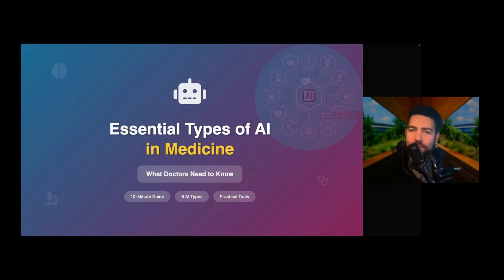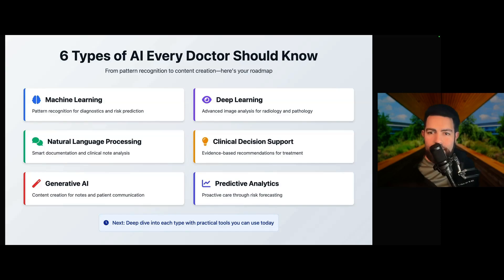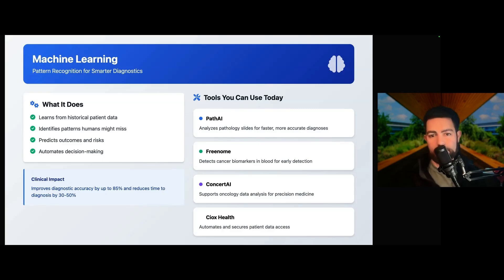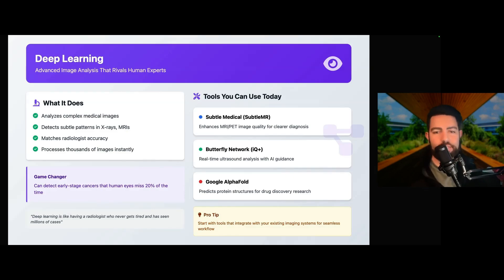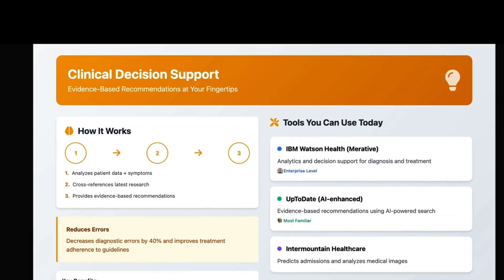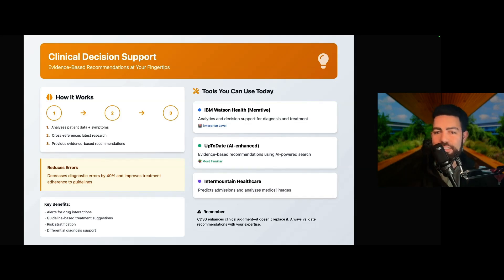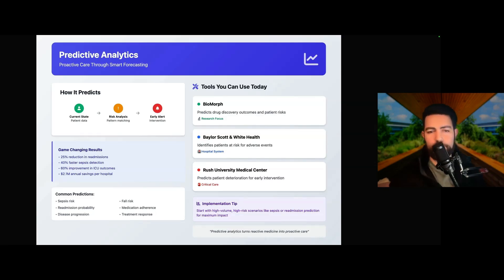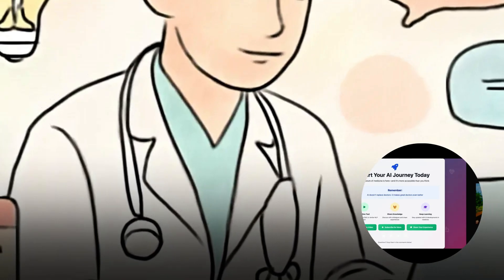6 Types of AI Every Doctor Needs to Know in 2025!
🔍 REVOLUTIONIZING HEALTHCARE: 6 ESSENTIAL TYPES OF AI EVERY DOCTOR SHOULD KNOW 🔍
AI is transforming medicine—and physicians who understand it will lead the future. Join Dr. Nassar, AI expert and internal medicine resident physician, as he walks you through six powerful Artificial Intelligence technologies reshaping clinical care, from diagnostics to documentation. Whether you’re in residency or leading innovation, this episode equips you with what you need to know.

🔍 IN THIS EPISODE:
00:00 Introduction to AI in Medicine
00:38 The Importance of AI in Healthcare
01:17 Overview of AI Types in Medicine
01:34 Machine Learning in Medicine
02:48 Deep Learning and Medical Imaging
04:01 Natural Language Processing (NLP) in Healthcare
04:49 Clinical Decision Support Systems (CDSS)
05:40 Generative AI for Content Creation
06:55 Predictive Analytics in Medicine
07:26 Conclusion and Future of AI in Medicine

⚕️ WHY THIS MATTERS:
• AI reduces diagnostic and documentation errors
• Speeds up charting and patient communication
• Improves triage and decision-making accuracy
• Future-proofs your clinical skills

🎯 PERFECT FOR:
• Residents & attendings exploring medical AI
• Physicians looking to improve workflow efficiency
• Medical students preparing for an AI-integrated future
• Anyone in telemedicine, informatics, or digital health

📚 TOPICS COVERED:
• Supervised vs unsupervised machine learning
• Deep learning in radiology and pathology
• NLP tools like ChatGPT and ambient scribes
• CDSS and AI-powered clinical algorithms
• Generative AI for patient education materials
• Predictive analytics for sepsis, readmission, and more

• Instagram: @askdoctorash – Daily AI tips, board review pearls, and clinical insights